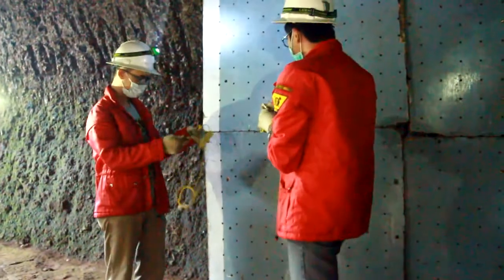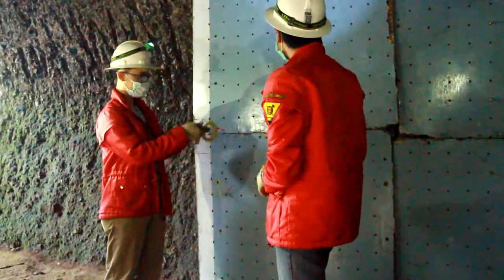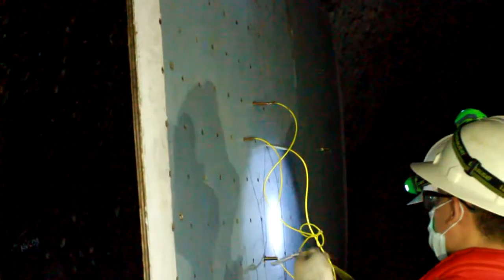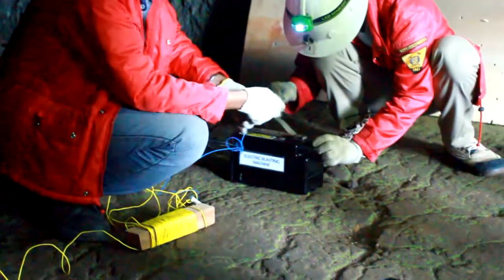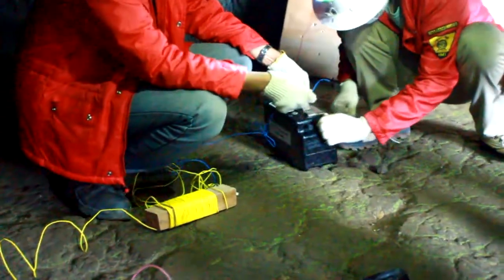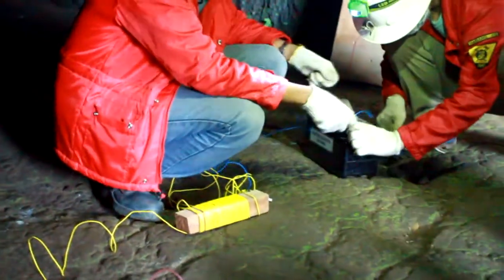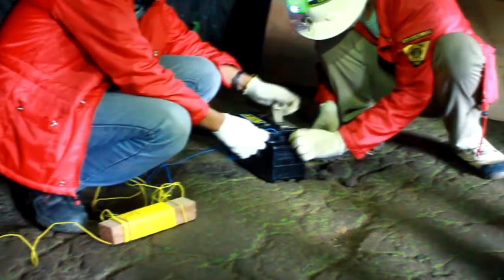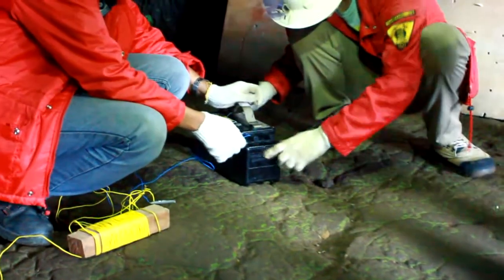ISMC ITB 11th - Tie In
Tie in is a match that simulates the preparation of underground tunnel blasting. Each team must plan and prepare a blasting pattern (initiation sequence) right at the tunnel face. In the given time, each team must determine the exact blasting stage/sequence process by using a board with holes that allows participants to insert dummy nonel (non electric detonator) and then detonate it while also paying attention for the safety factor of their respective members. Participants are required to design a blasting pattern in accordance with a pre-calculated design.